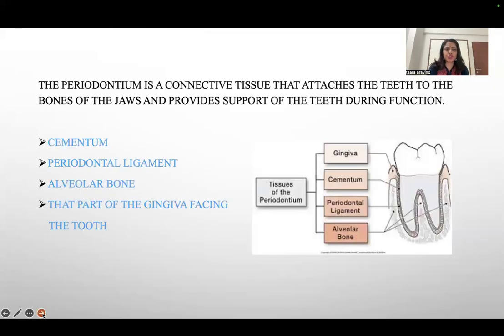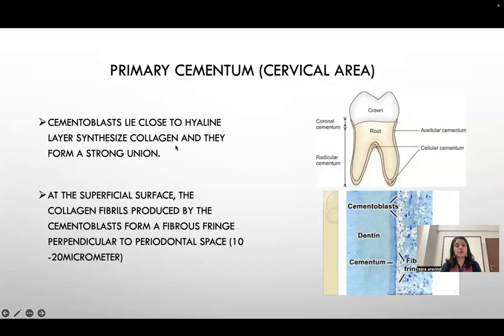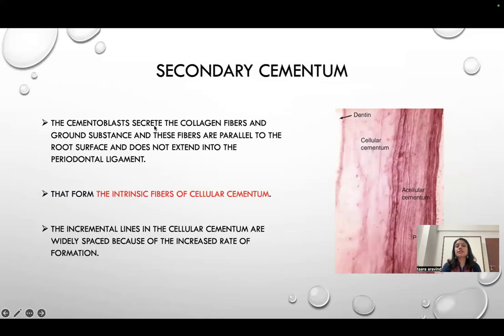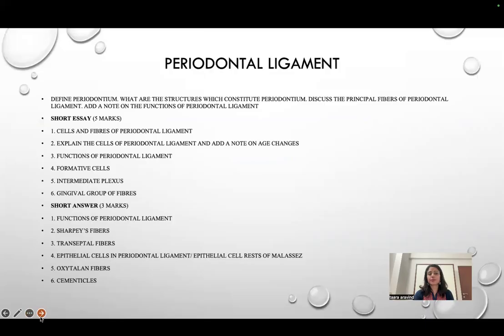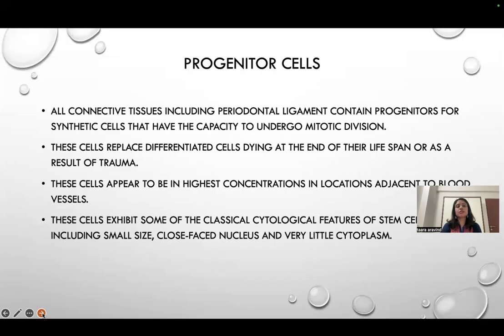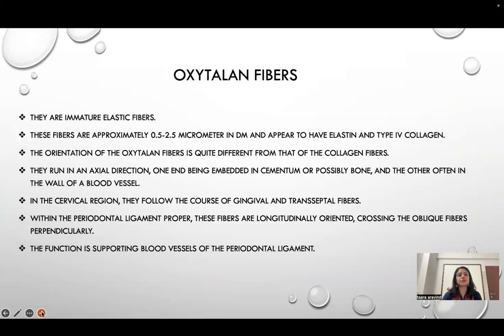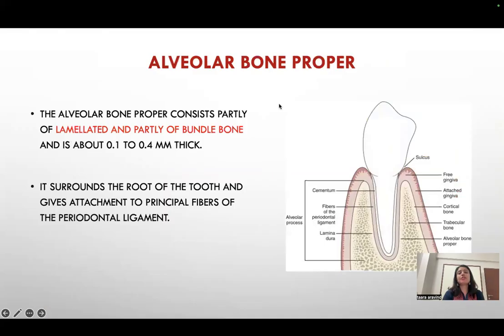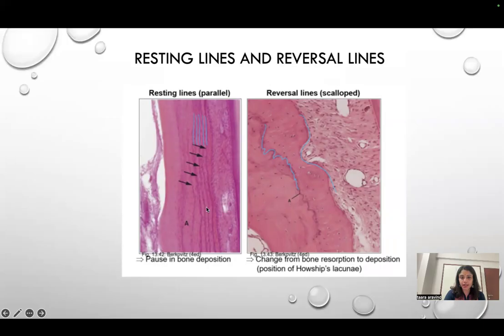PDL- Cementum Complex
DR THARA ARAVIND
Reader,
Amrita School of Dentistry